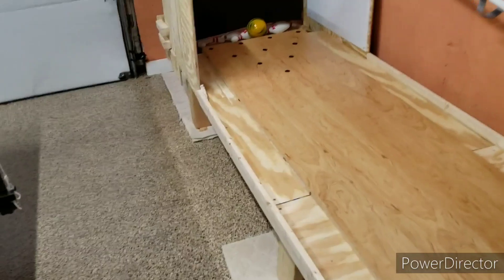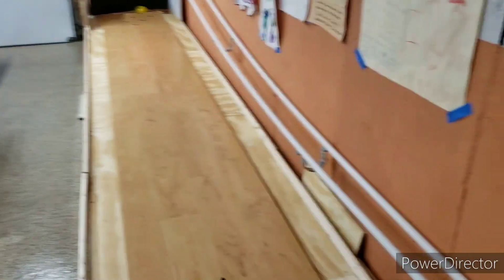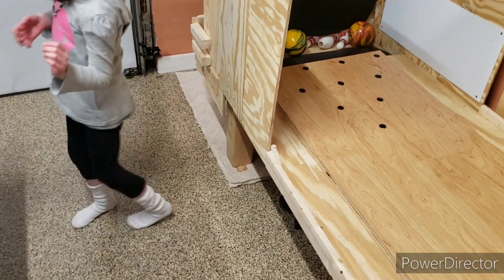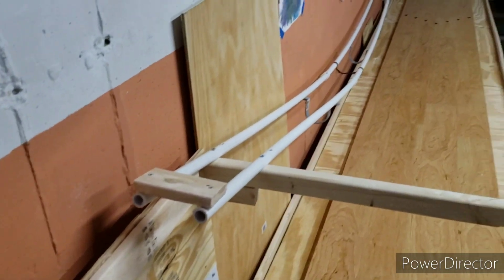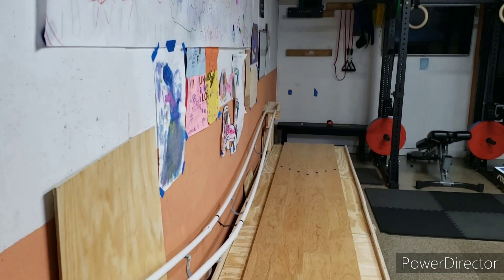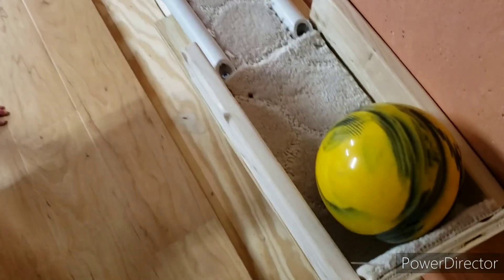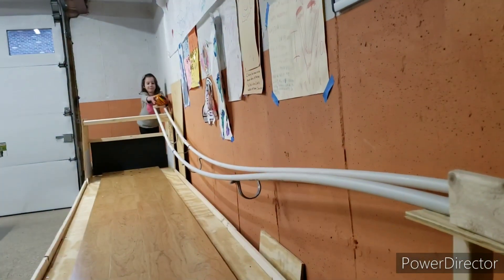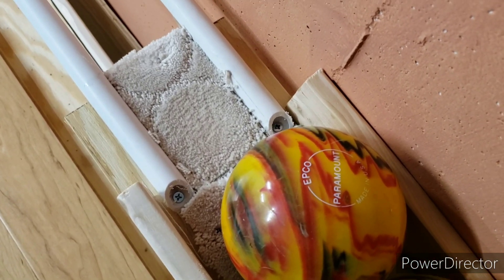Day 6 Mini Bowling Lane Construction - The Ball Return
In this video, we will show off our ball return!

The ball return consists of 1/2 inch PVC pipe that is spaced 2 1/2 inches apart with a ball rack made of plywood, conduit straps, screws, a little electrical tape, 2x2, and 1x4 wood.

Future modifications are possible - perhaps to cut out vibrations when the ball reaches the rack.